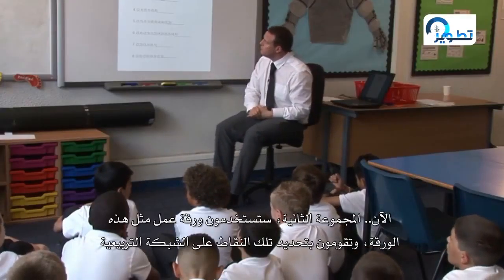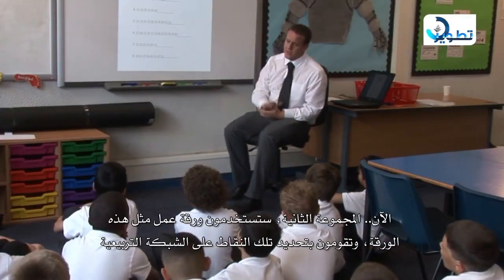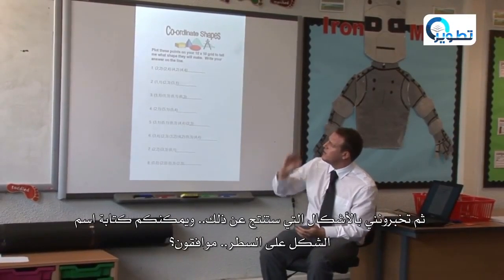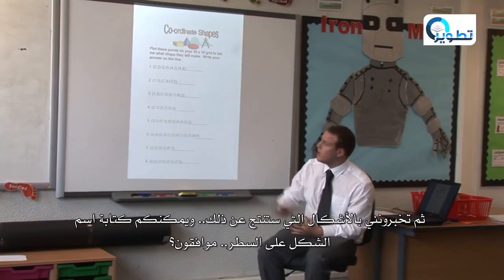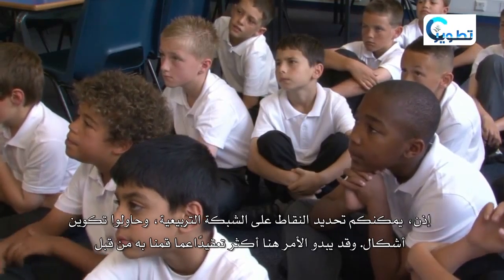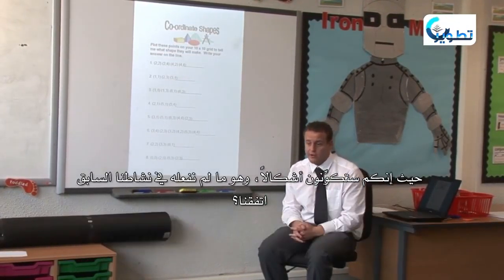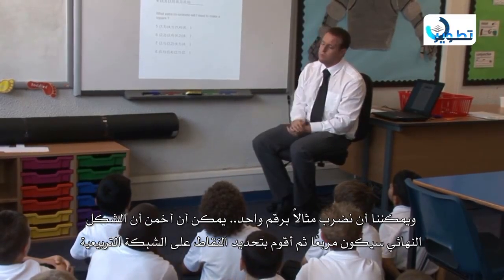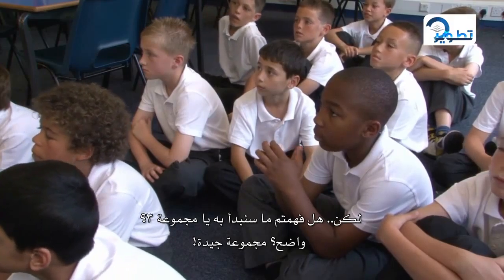العمل في مجموعات وتقديم الدعم لهم HD